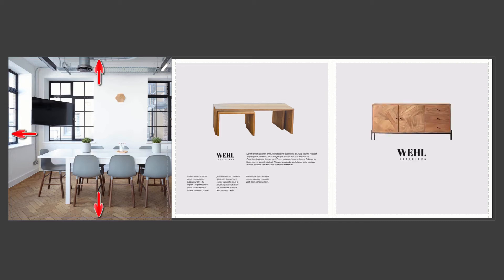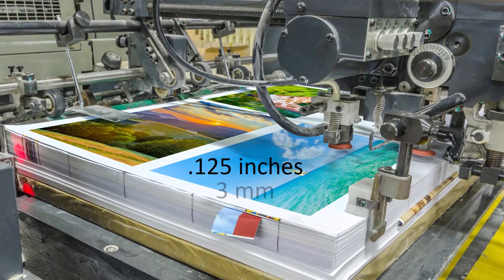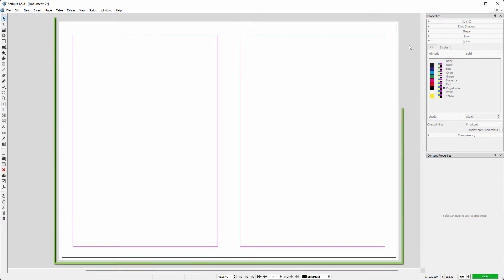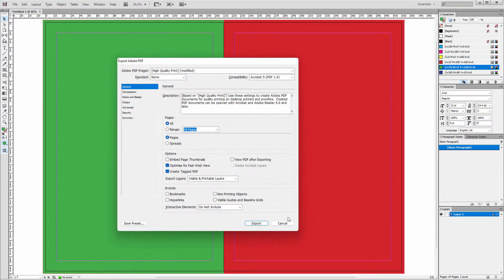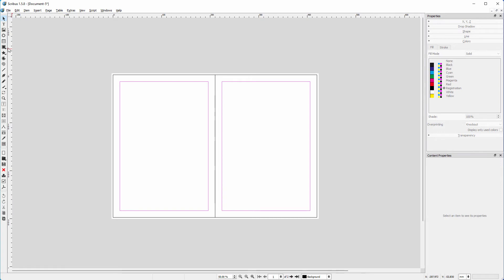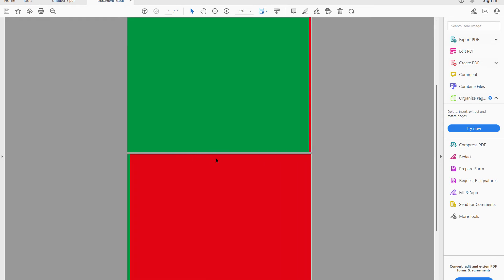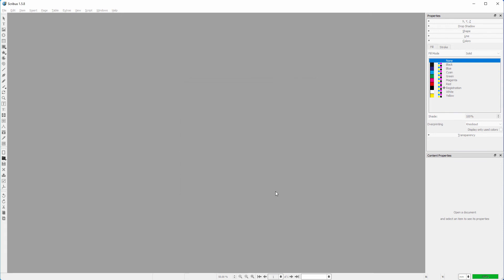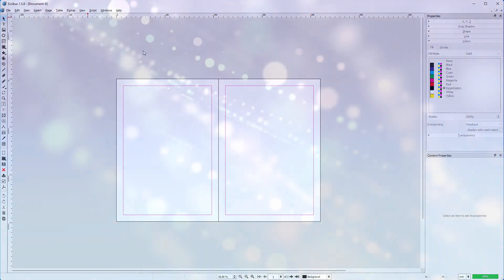79) Bleeds for single and facing pages in Scribus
In this lecture, we will look at how to create bleeds for single and facing pages in Scribus. The standard bleed area for print documents, is an eighth of an inch. This is 0.125 inches, or 3 mm. We will look at the difference between creating bleeds for a single page layout, and facing pages or spreads.